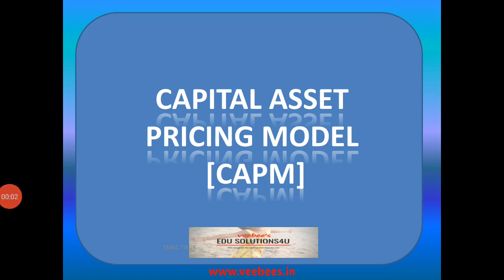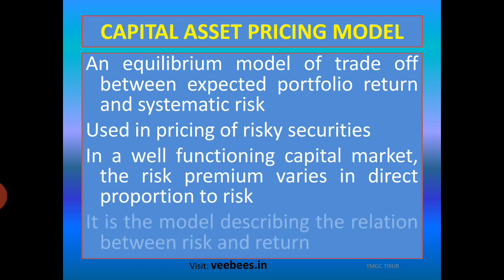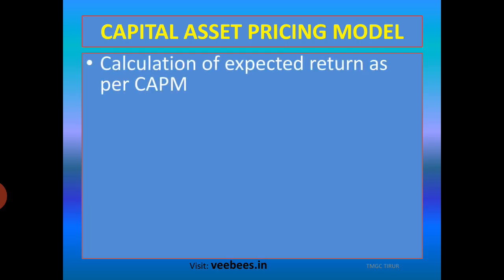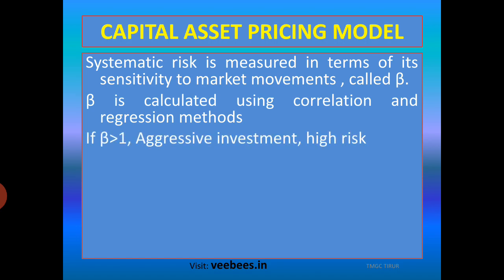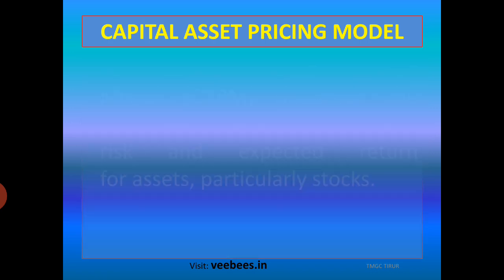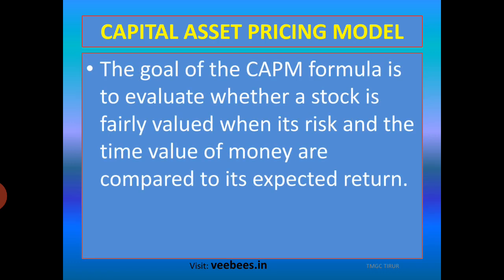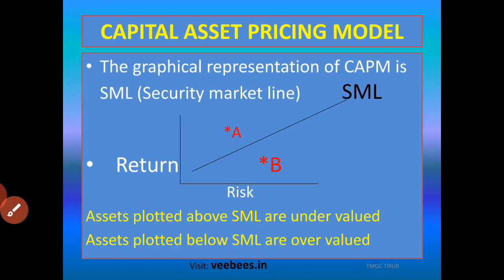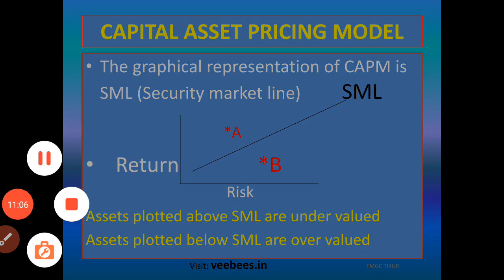Capital Asset Pricing Model CAPM